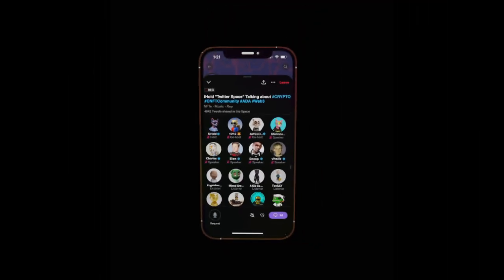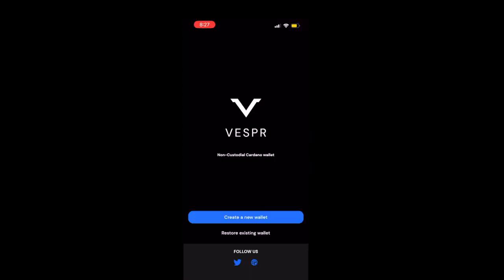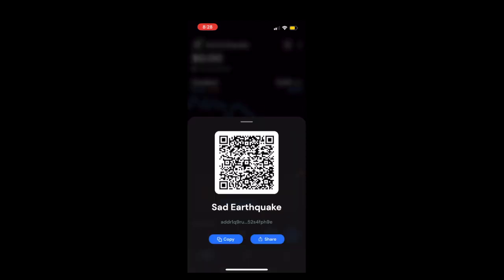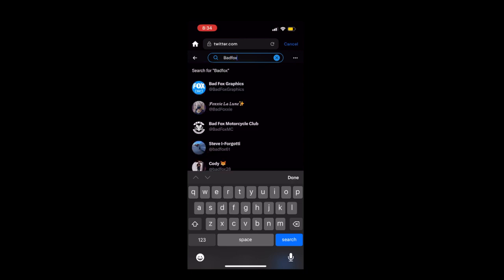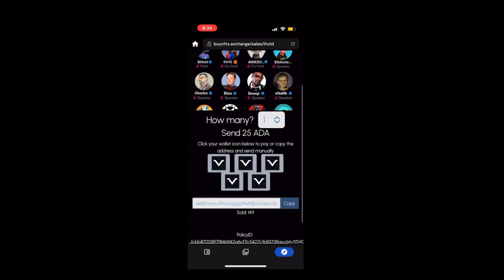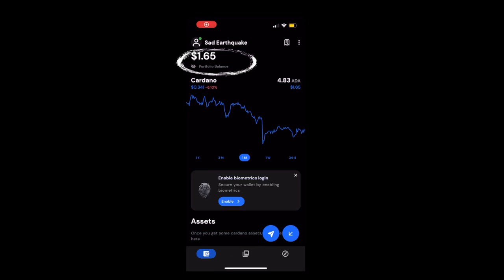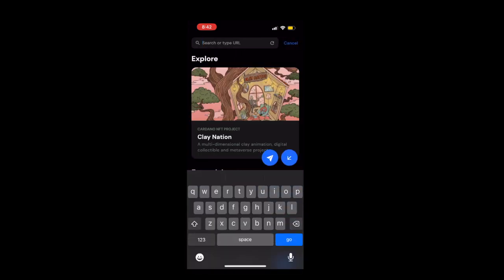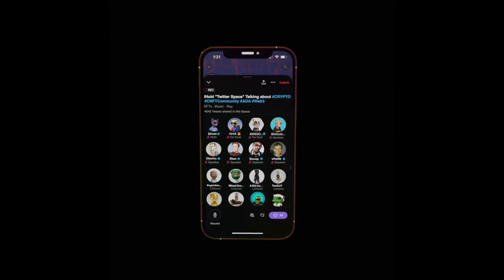How to get the Twitter Space music NFT on Cardano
This is a step by step guide on how to mint our "Twitter Space" music NFT!